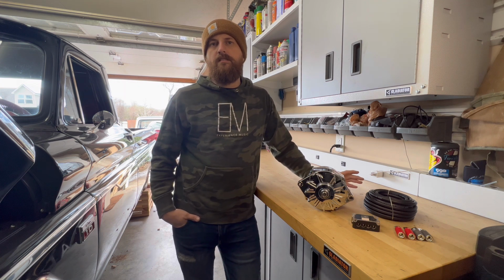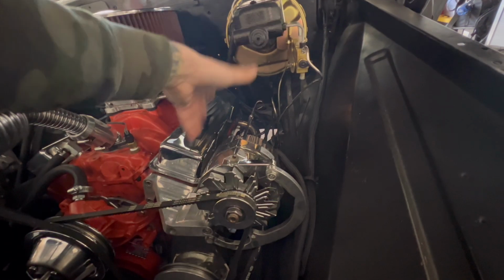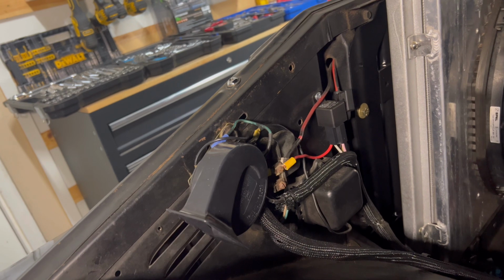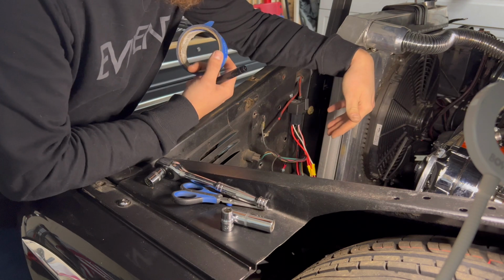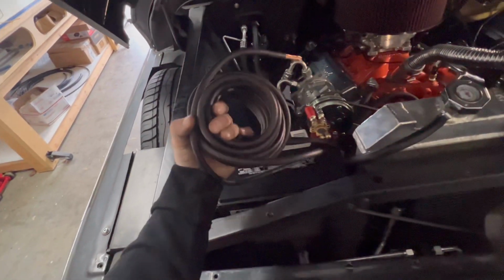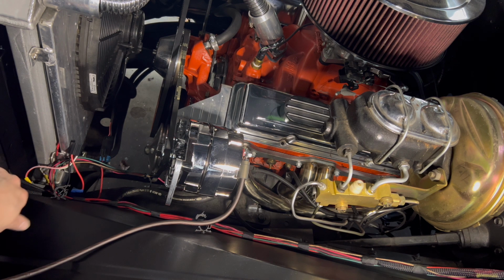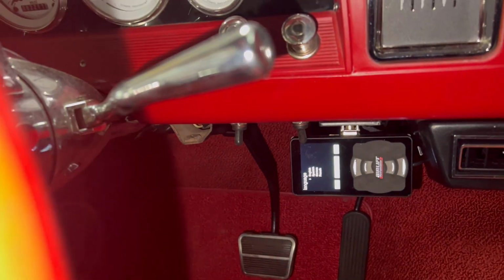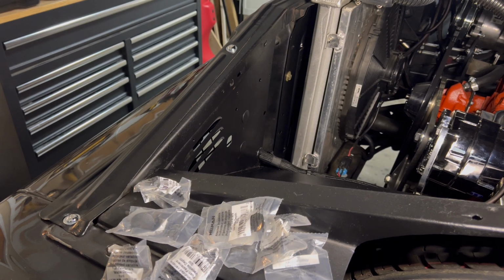Bagged 66 C10 | 200 Amp Alternator Install, 4G Wiring Upgrade, and Airlift 3P Flip Down Mount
Simple.C10's vision is to encourage and empower the C10 community by offering parts, resources, and DIY videos. For a step-by-step guide to bagging your C10, check out the tutorials section of my website!

→ Exclusive Parts for your C10.
→ DIY Tutorials, including my step-by-step "Air Ride Guide".
→ Links to all my favorite C10 parts with reviews!
→ Build Profiles for all my past builds.
→ Simple.C10 Merchandise.